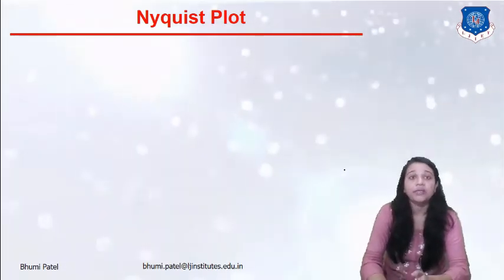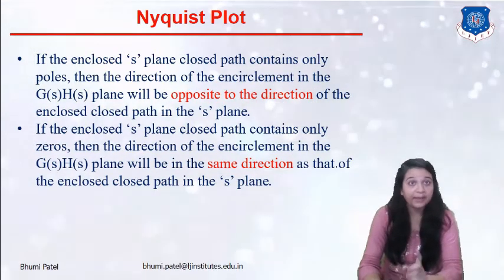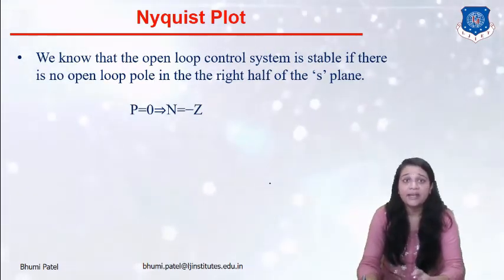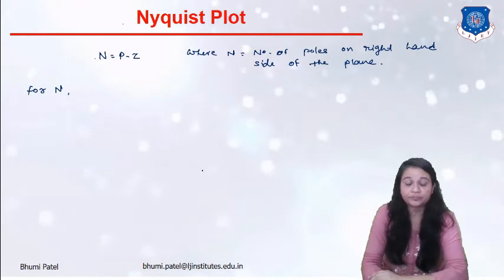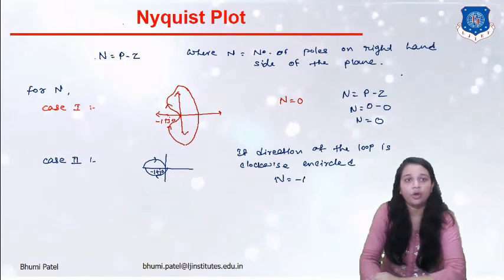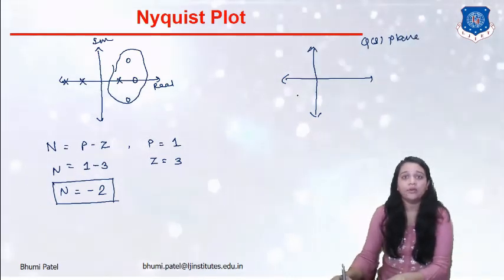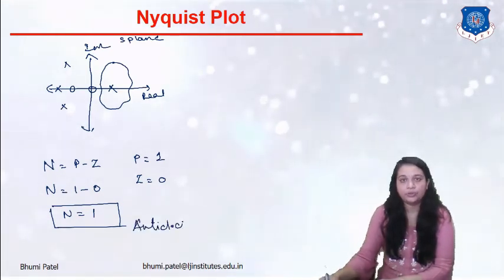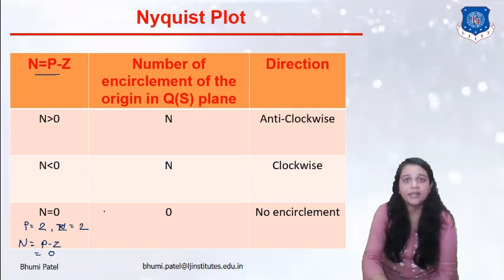CS_SESSION 36_Nyquist Plot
the nyquist stability criteria works on _______________
write down the equation of N.
when P=0 , N=______________
write down case 1 for N.
write down case 2 for N.
write down case 3 for N.
for Z=0 the system becomes __________